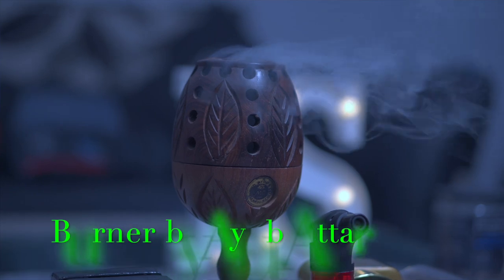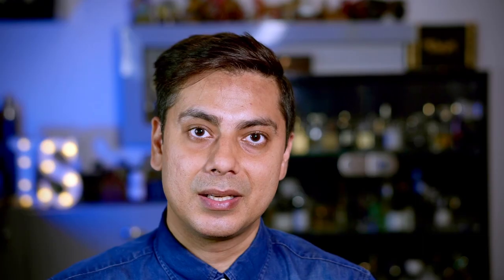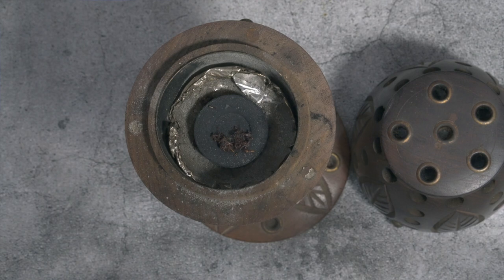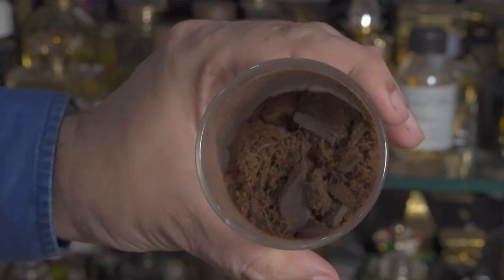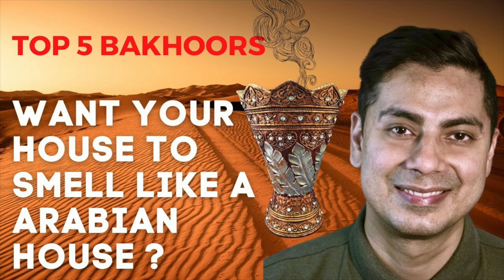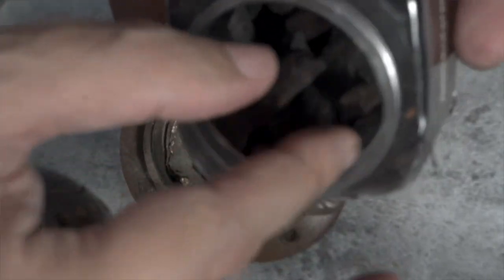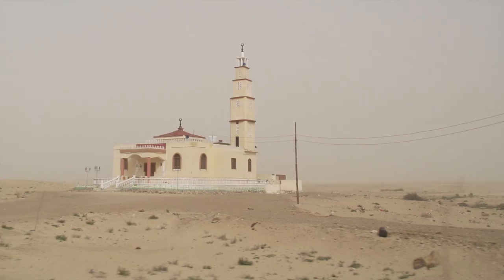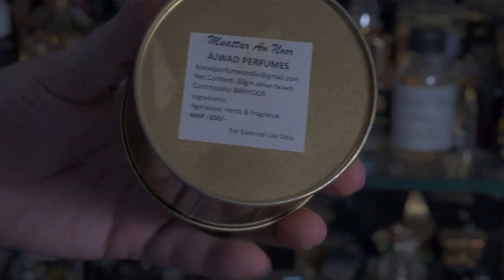Top 5 Bakhoors | Which Bakhoor to buy !?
Where to buy these Bakhoors and Burner

Burner is from Ayub Attar - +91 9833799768

3) - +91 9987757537 Mention Intellectual Scents for Best Price through Whats app order
2) and Startup Aromas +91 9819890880

Exclusive DISCOUNTS for viewers:

1 In case you want discount on below fragrance then please mention “Intellectual Scents” for all pre-paid order done through what’s app on number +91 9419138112 - They hold All house like Paris Corner, Fragrance World, Ard al zaafran, Lattafa, Oud Kalakas

Attar House mentioned in this Video

ARK Enterprise
Ayub Attar
Ebrahim Soorya
Abou Jamil Perfumery
Startup Aromas
Ajwad Perfume

Thanks
Divjot